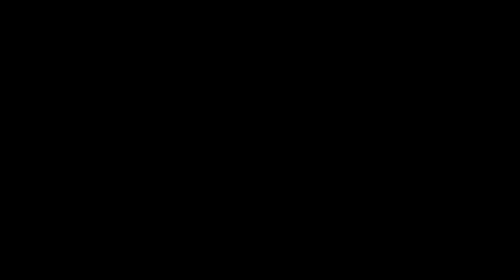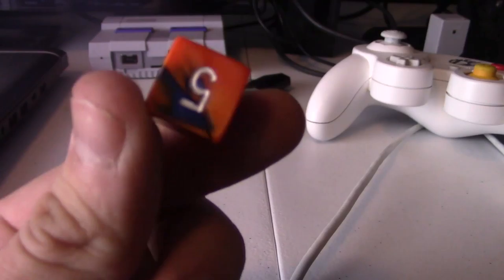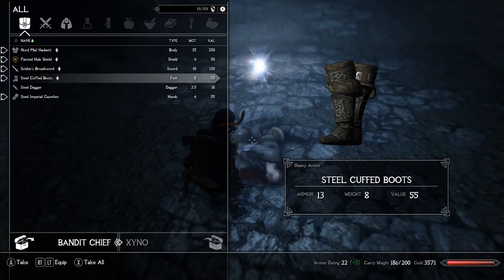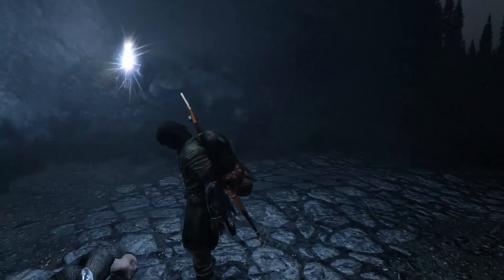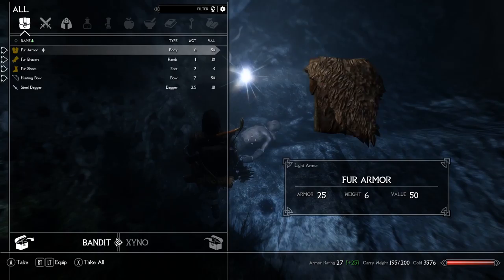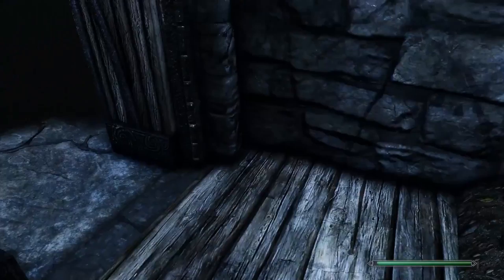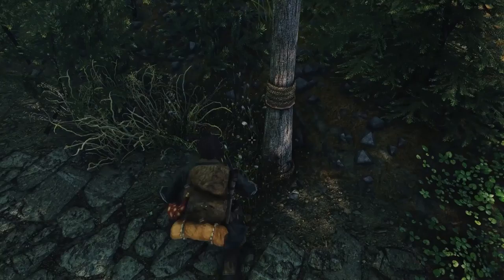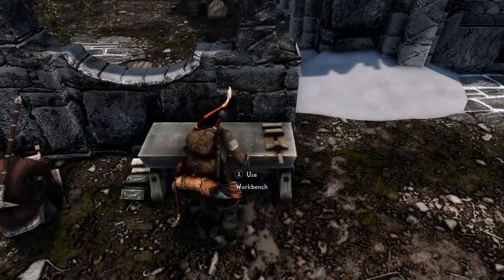Fun Immersion/Luck RPG Idea/Mechanic!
I originally made this like may 18th, but forgot to upload it until now xD
So basically you call a number and roll a die to see if you can equip a found piece of armor immediately as a rule to follow in RPG games...
Here I use skyrim, just because it so happened to the game I used it on all the time.